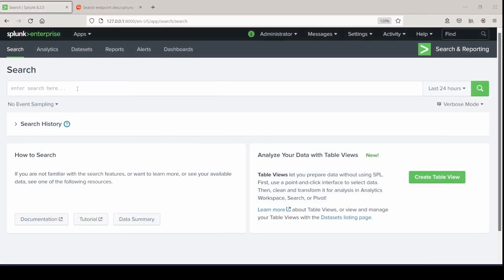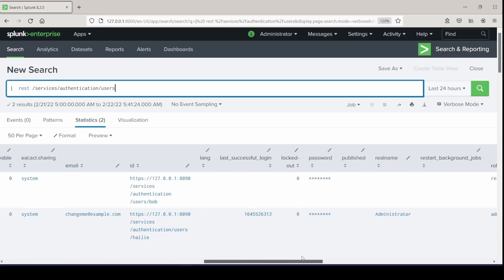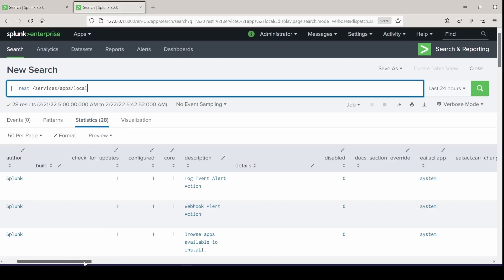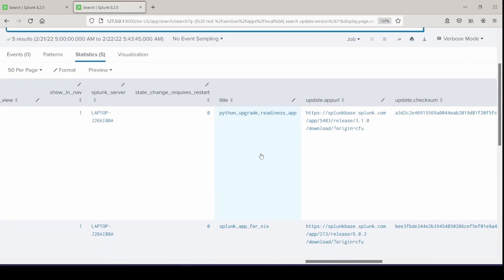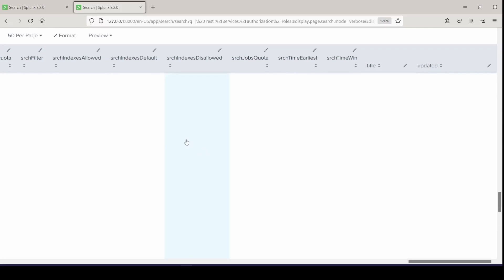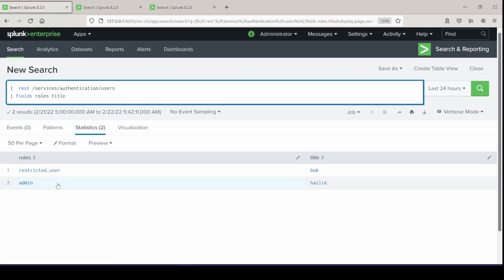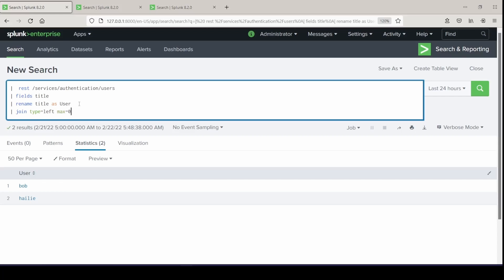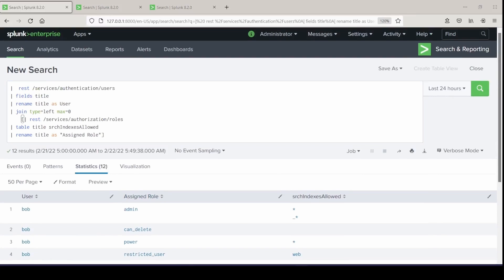splunk | rest command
build out searches using internal data in splunk offered by the rest command